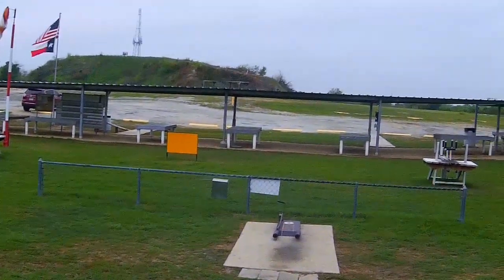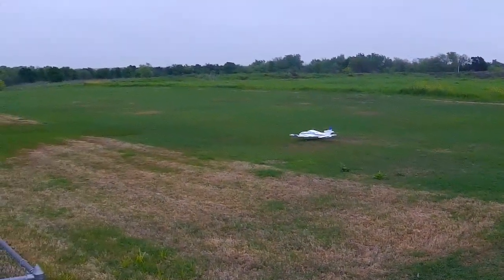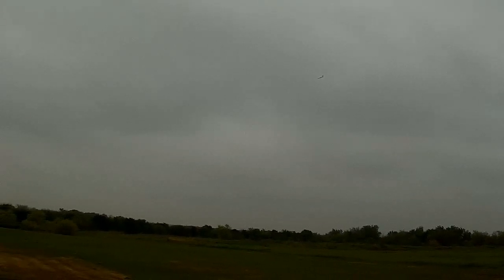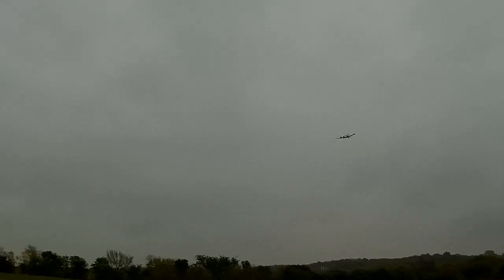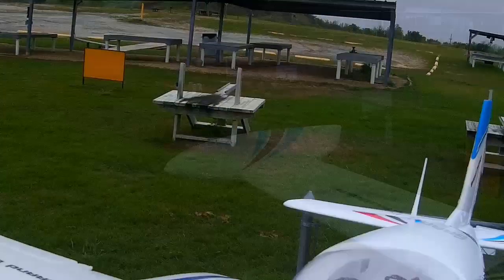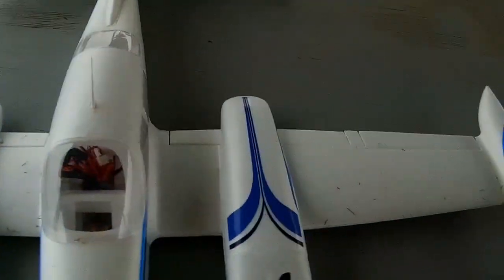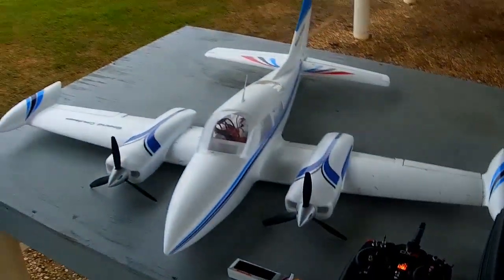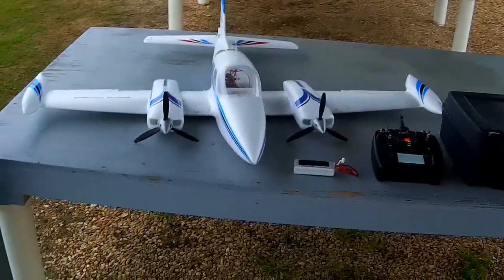Dynam Grand Cruiser - Maiden and Rant on 4-2-18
This is the maiden flight of my Dynam Grand Cruiser from Motion RC.

I had bought a used one of these in the past, and wound up trading it and some cash for another plane. I missed it, and finally ordered a new one.

They improved some things on it, but their retracts are still very poor in cold weather. (If it is below 48-50 degrees, they simply do not function all the time)